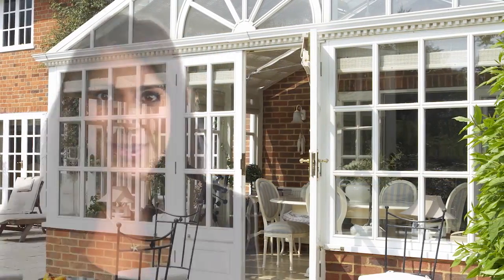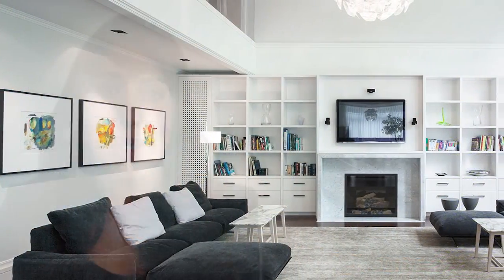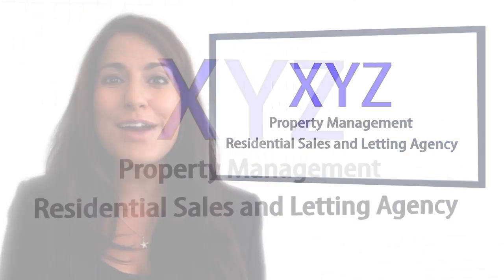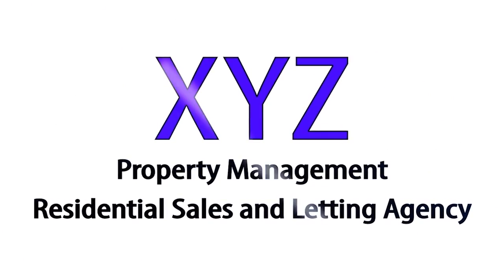Property Video with In-Screen Presenter and background music.